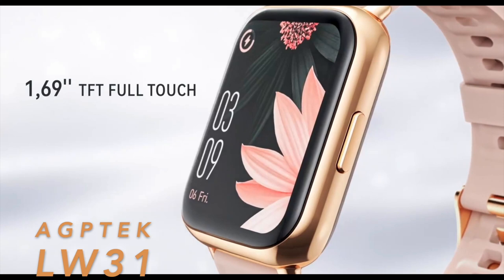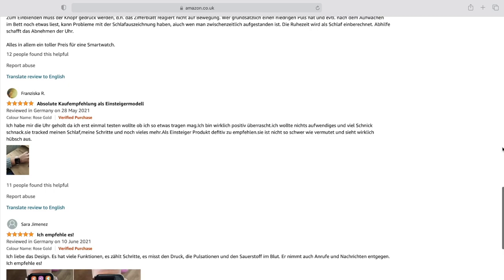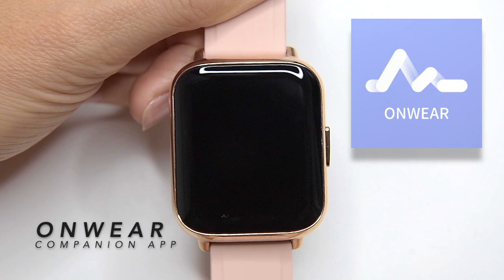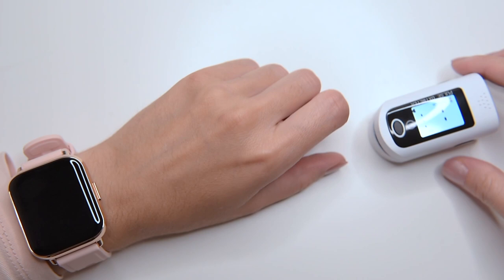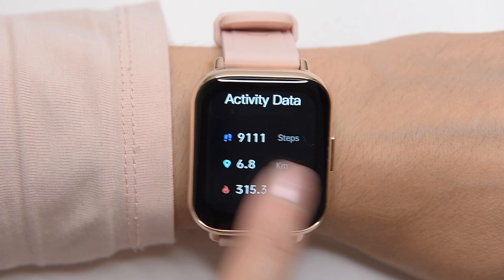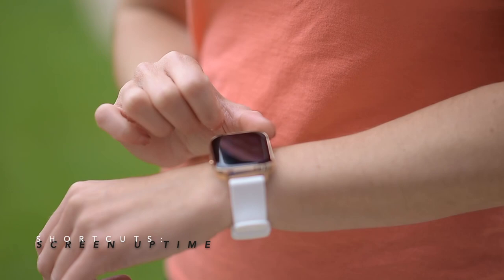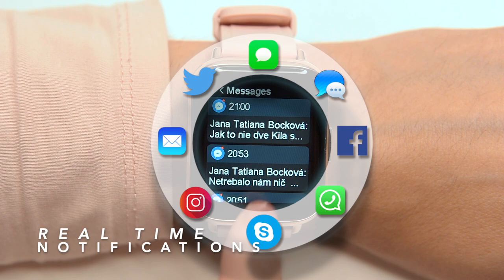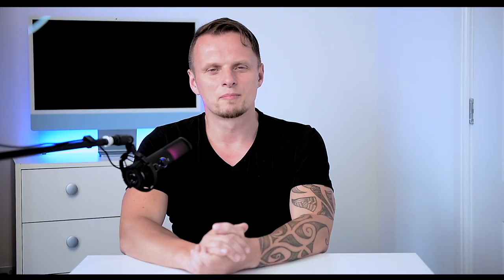LW31 AGPTEK Smart Watch IP68: Things To Know Before Buy // For Android and iPhone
Product Links👇
UK:
Agptek LW31 (Black)
Agptek LW31 (Pink)

US:
Agptek LW31 (Rose-Gold)
Agptek LW31 (Black)

Charging cable (2-pack black / white)
Replaceable bands (6-pack, various colors)

DE:
Agptek LW31 (Roségold)
Agptek LW31 (Schwarz)
WOCCI Elegante Uhrenarmbänder (verschiedene Farboptionen)

ES:
Agptek LW31 (Oro-Rosa)
Agptek LW31 (Negro)

Agptek LW31 (Oro-Rosa)
Agptek LW31 (Nero)

FR:
Agptek LW31 (Or-Rose)
Agptek LW31 (Noir)

CA:
Agptek LW31 (Rose-Gold)
Agptek LW31 (Black)

Video TIMESTAMPS:
(00:34) Unboxing
(01:12) Display & design
(02:35) IP68 Water challenge
(03:34) OnWear companion app
(04:36) Steps accuracy
(05:07) Heart Rate & SpO2 tests
(07:05) Sports modes
(08:02) Watch faces
(08:28) More features
(08:53) Battery & saving mode
(09:21) Menstrual tracking
(10:55) Wrist straps

For our top picks please visit our Amazon store:

agptek lw31 - ip68 waterproof activity tracker with full touch color screen heart rate monitor pedometer sleep monitor  pink. how to change agptek lw31 smartwatch watch face? agptek スマートウォッチ openbox レディース lw31. awesome healthy smart watch lw31. agptek w06 smart watch (review). agptek lw11 (blue): lw11 agptek smart watch ip68: things to know // real life review. agptek lw31 smart watch (review). agptek lw31 smartwatch about weather and notification settings. В этом видео полный обзор на топовые  но в то же время очень бюджетные смарт часы Agptek LW31. Agptek lw31 smartwatch about weather and notification settings. Agptek lw31 smartwatch about music control settings. Test fr agptek lw31 montre connectée android ios. El smartwatch barato de amazon! How to change agptek lw31 smartwatch watch face. All in touch smartwatch: full touch screen brings you a better interactive experience  offering quick access to workout data and information push. Agptek smartwatch mujer  reloj inteligente deportivo 1. Linwear lw11 smartwatch official video. ▶smart watch gandley r3 - smart watch women 2021 r3 ip68 waterproof men's sport smartwatch woman heart rate fitness women's watches. Lige smart watch men heart rate blood pressure information reminder sport waterproof smartwatch smart band for android ios. Lige 2021 new smart watch men full touch screen sports fitness watch waterproof bluetooth call for android ios smartwatch mens interesting can find below here. It’s more of a watch with some smartwatch features. OnWear app - this weather app tells you what to wear. Smart watch for women, agptek smartwatch for android and ios phones. Unboxing agptek smartwatch review. Agptek smartwatch  reloj inteligente 1.69 pulgadas táctil completa ip68  reloj ⌚ funcional para el de. Agptek smartwatch  reloj inteligente 1.69 inch hd  resultados óptimos. Agptek lw31 smartwatch about weather and notification settings. Lw11 agptek smart watch ip68: things to know // real life review. Agptek smartwatch lw11-9a0 (review). Meine smartwatch agptek auspacken und funktionen. agptek lw11 smartwatch review | why everyone is buying it. Lw31 has unique menstrual cycle reminder and pregnancy readiness reminder